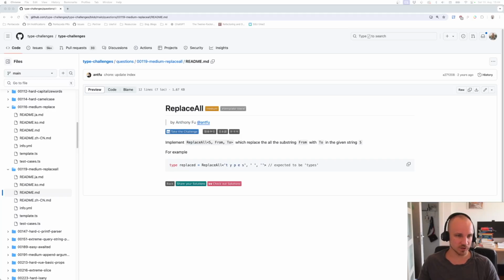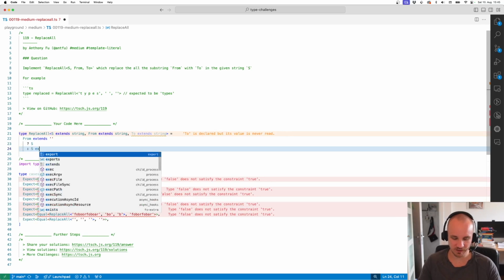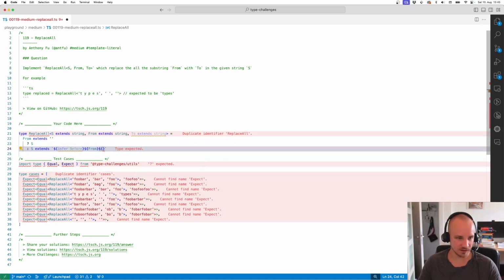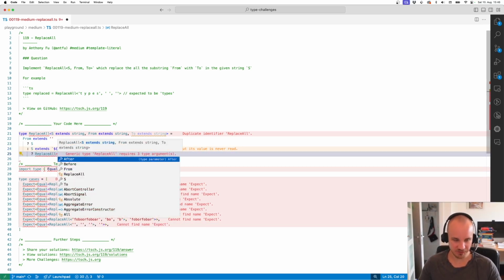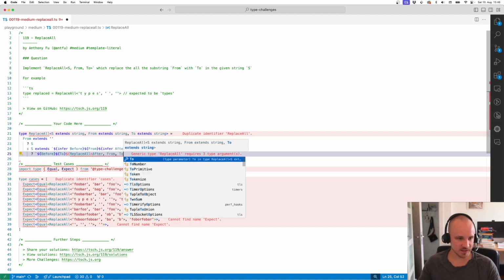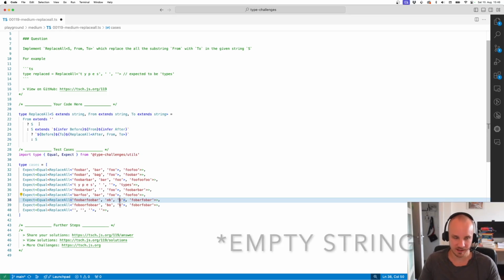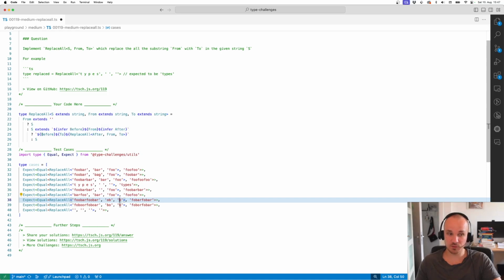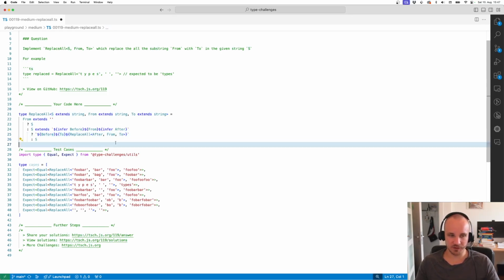ReplaceAll - TypeScript Type Challenges #119 [MEDIUM]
Let's solve ReplaceAll by using TypeScripts string type manipulations with string literal types.

00:00 Intro
00:12 Challenge introduction
00:36 Attempt at solution
01:20 Working Solution for ReplaceAll TypeScript Type Challenge
01:37 Checking other online solutions